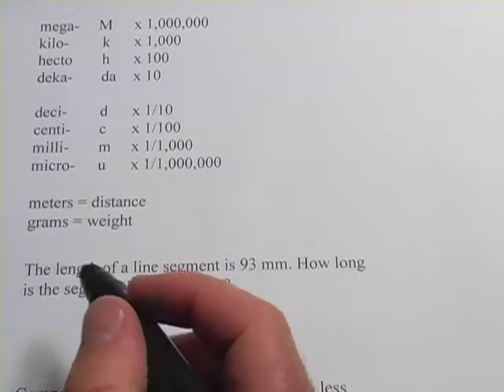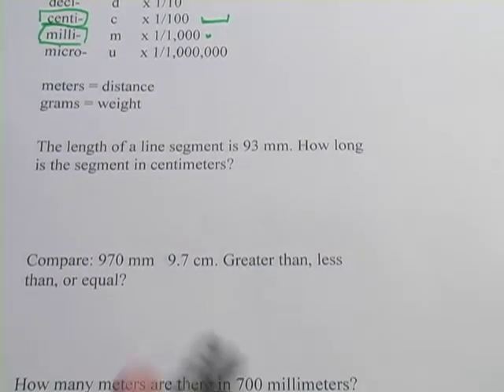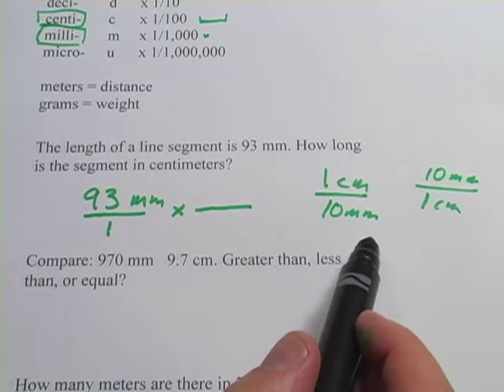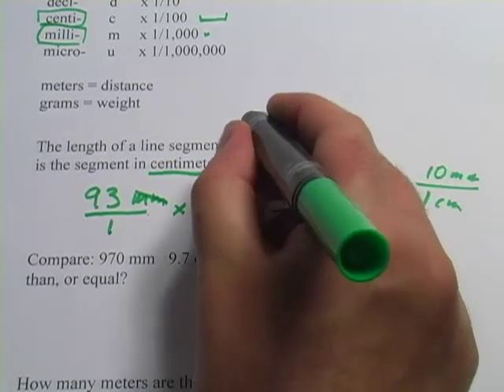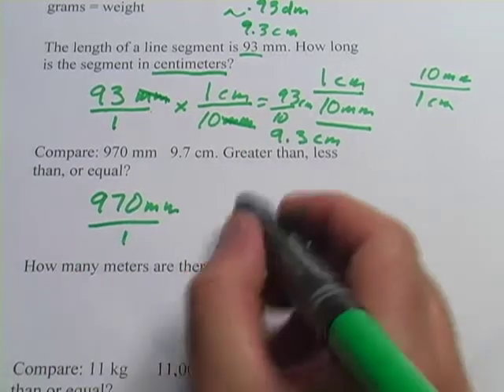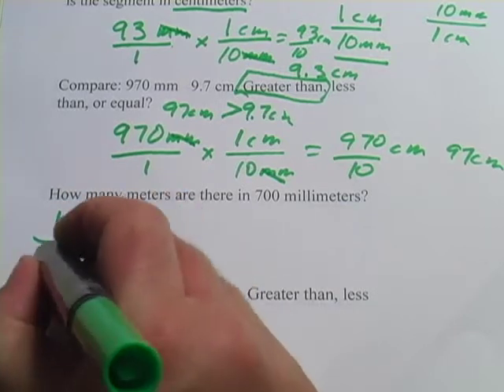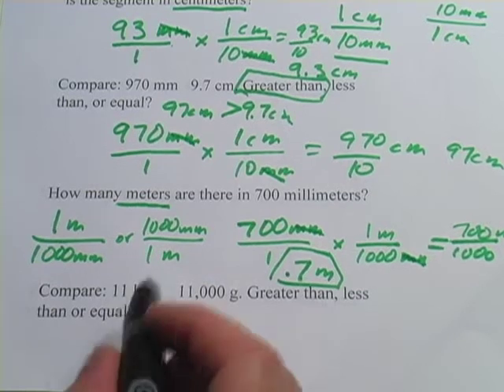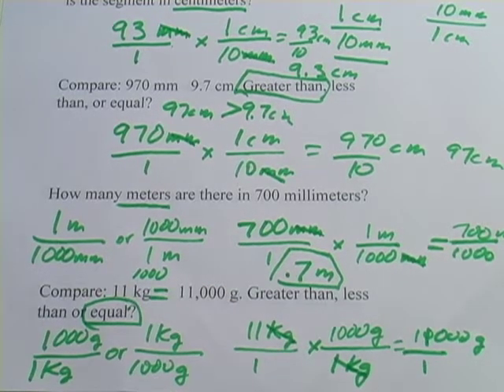Metric System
How to solve problems converting between metric units.